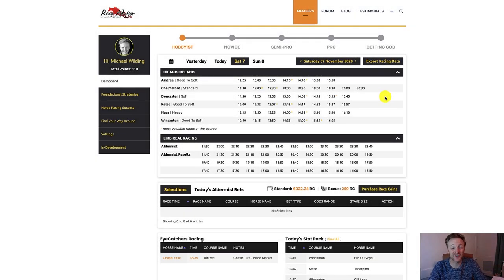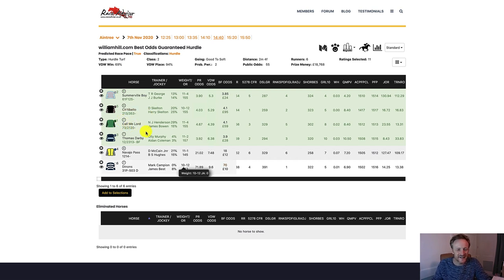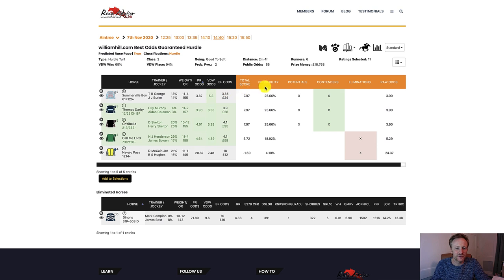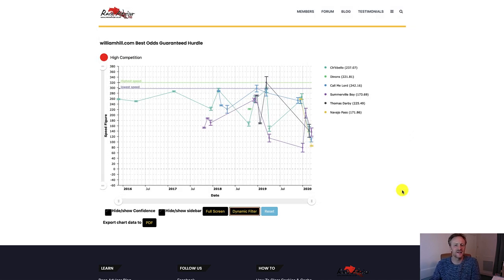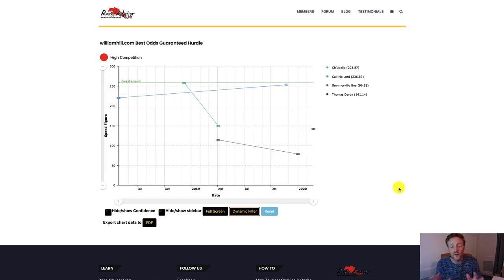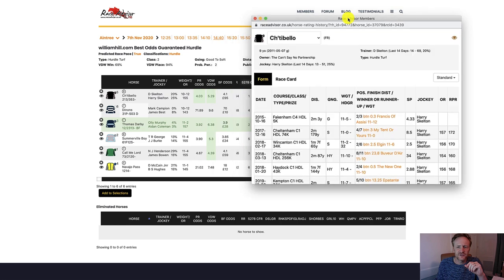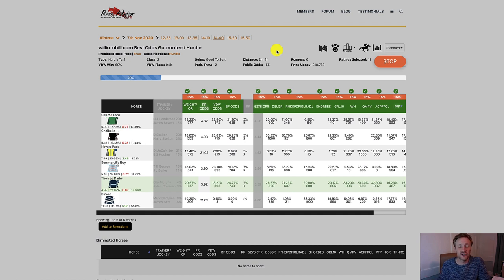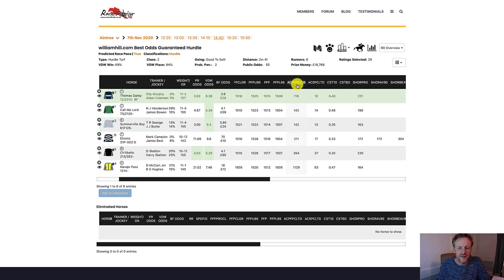14:40 Aintree - Uncovering Horse Racing Races In Detail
A complete analysis the 14:40 Aintree race on the 7th November 2020. It's super-competitive, and there are three ways I would choose to bet in it.